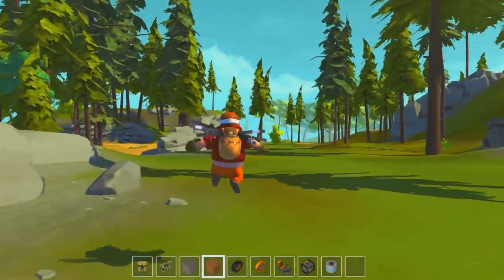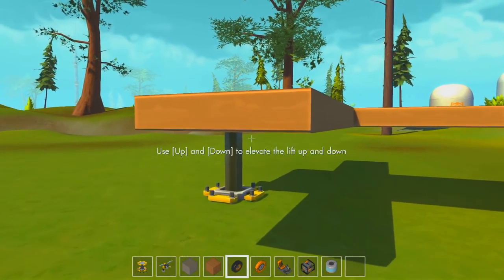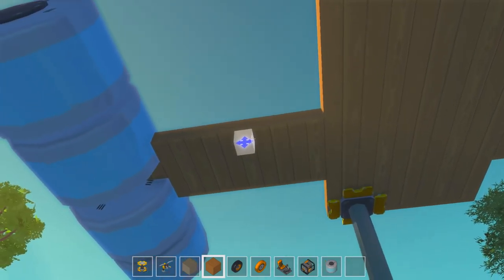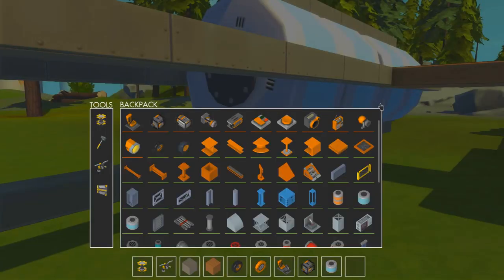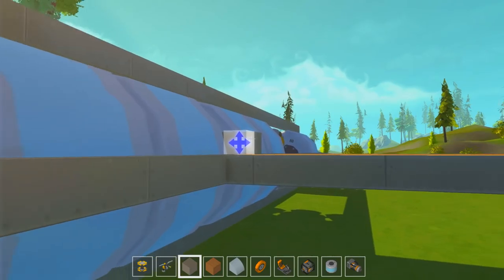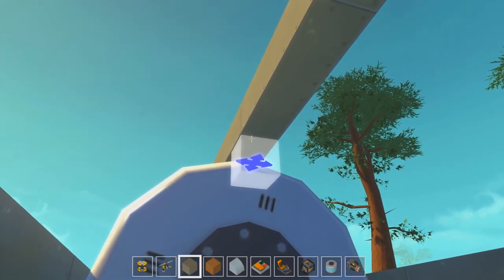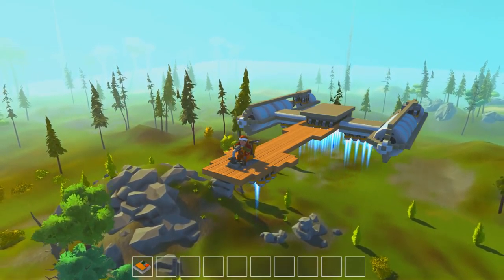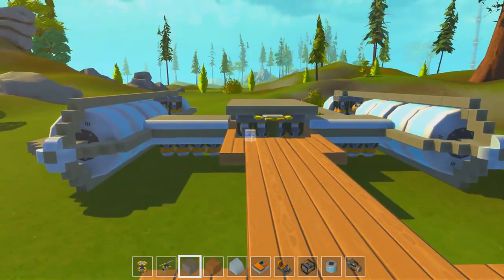Scrap Mechanic Gameplay - Y-Wing Build Part 1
In Scrap Mechanic Gameplay - Y-Wing Build Part 1 I show off my most recent Scrap Mechanic creation, a spaceship from Star Wars the Y-Wing bomber!

Intro/Outtro Song Used Under Licence by
Raider - "Futuro"